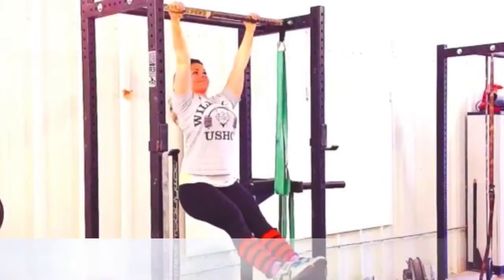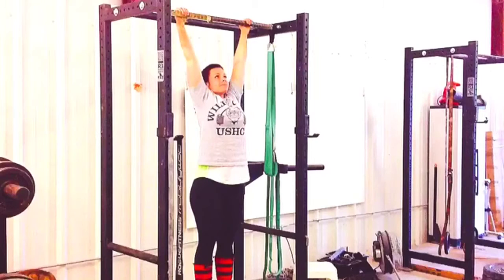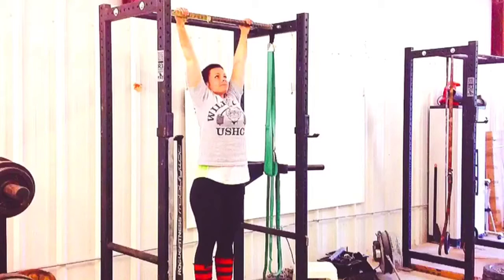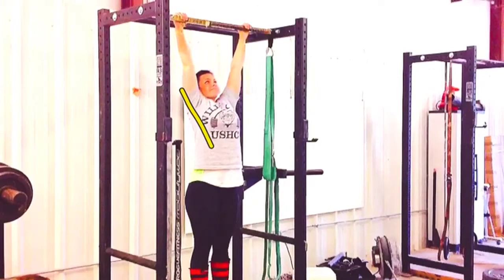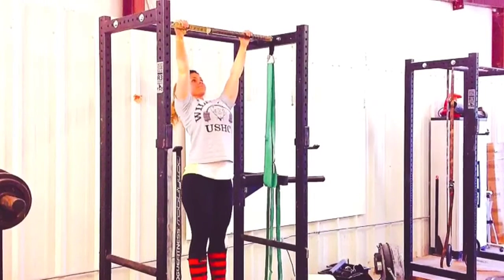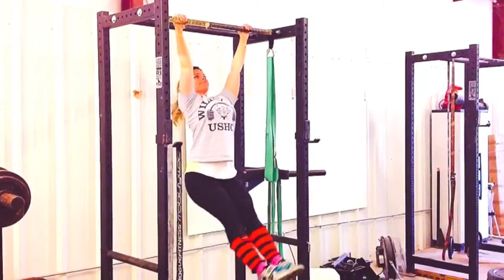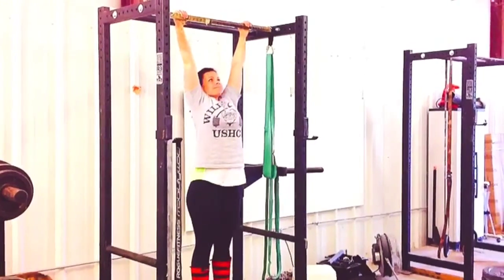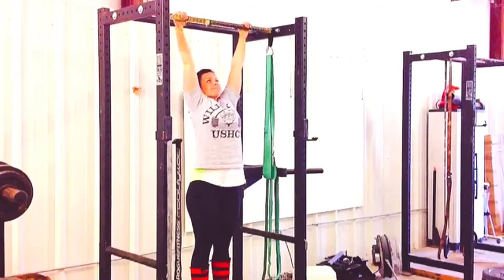Hanging Hollow Body Drill: Core Strength & Shoulder Mobility - Weightlifting Academy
Build Strong Shoulders & Core with the Hanging Hollow Body Drill. It's similar to the Swan Pull, but more advanced because you no longer have the feet on the floor.

Check out a similar drill for your shoulder strength & mobility, called a Swan Pull:

Now go lift something heavy,
Nick Horton